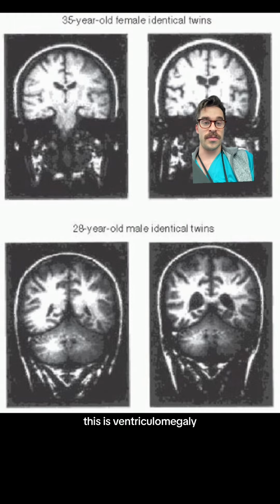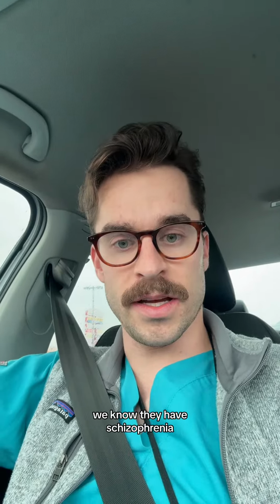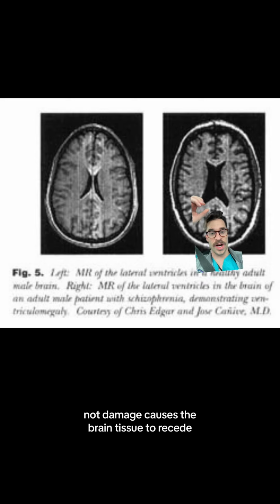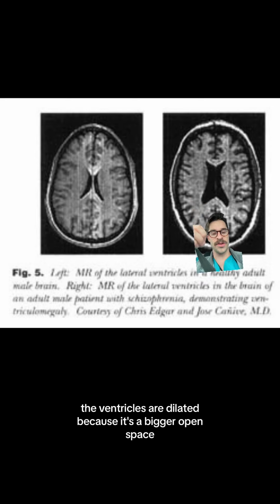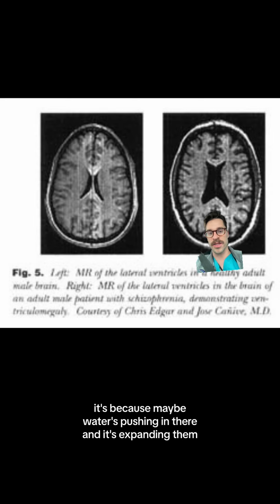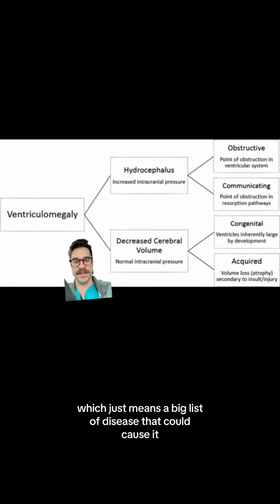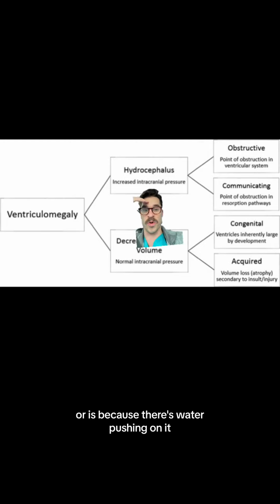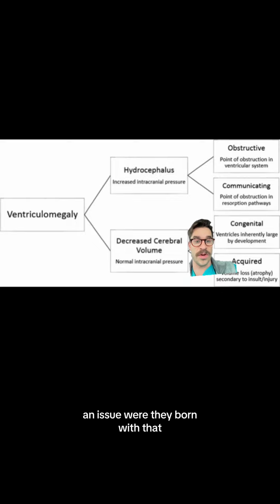Why not just use imaging for Mental Illness?